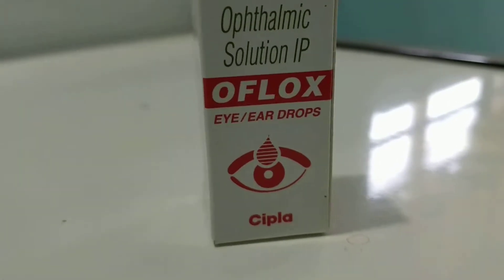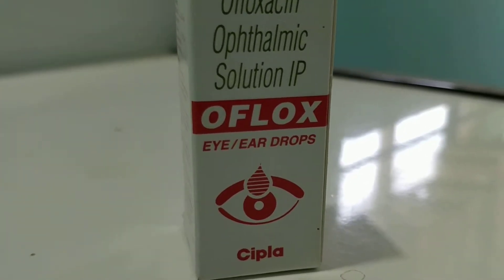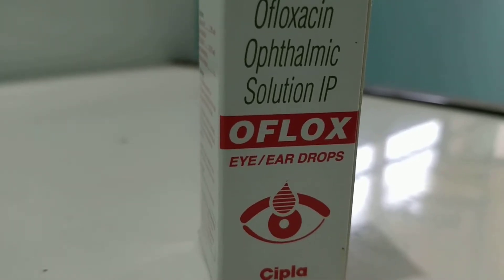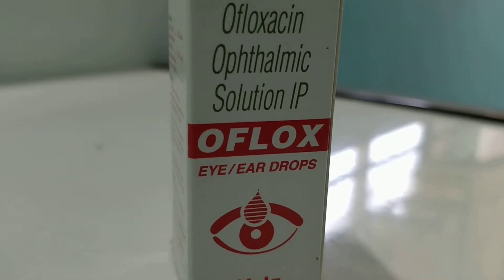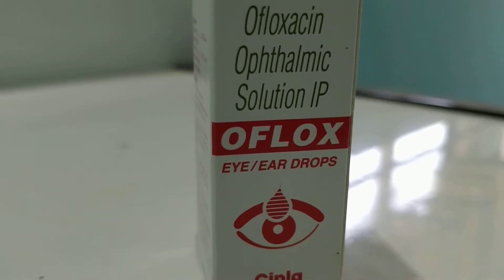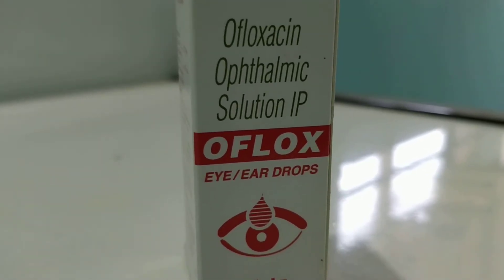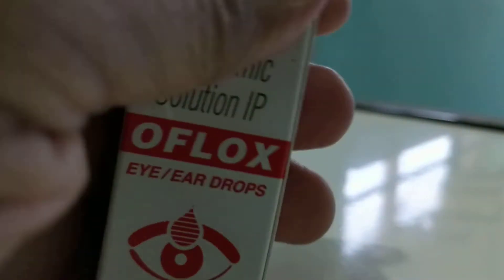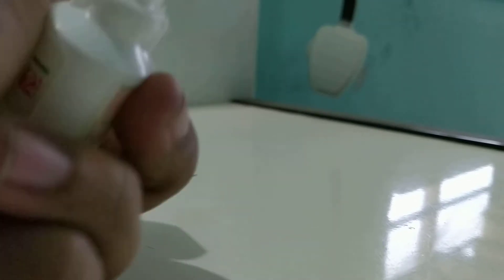Medicine review in English: Oflox ear eye drops uses side effects precautions